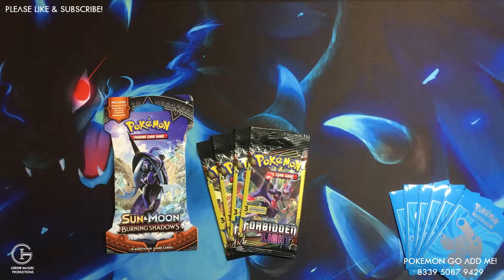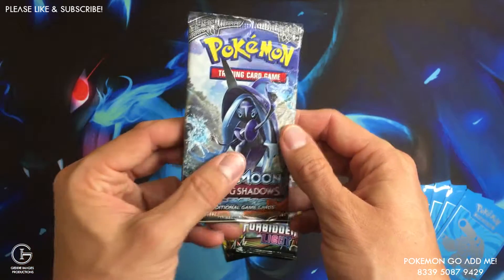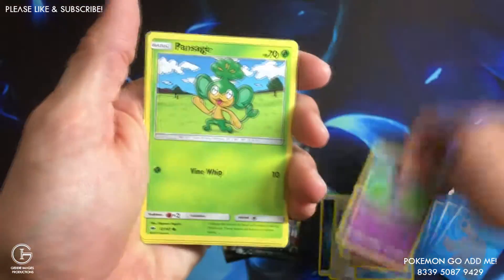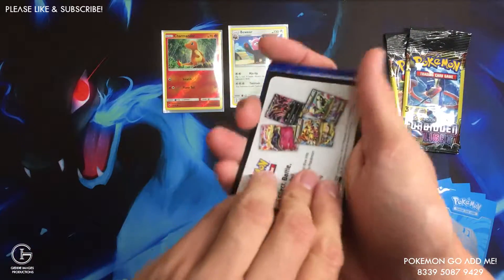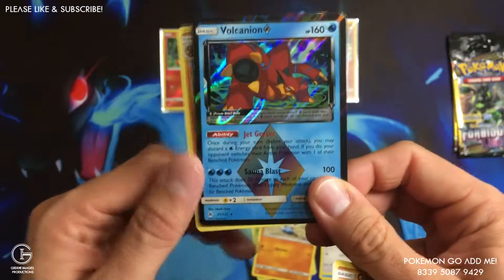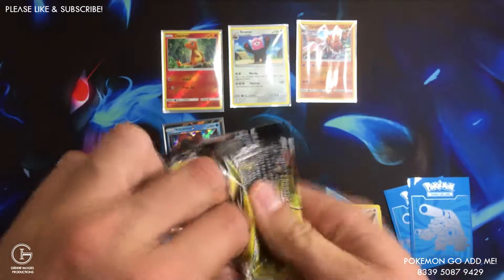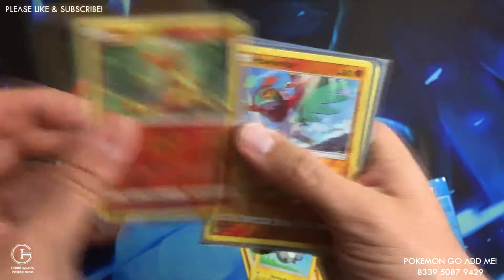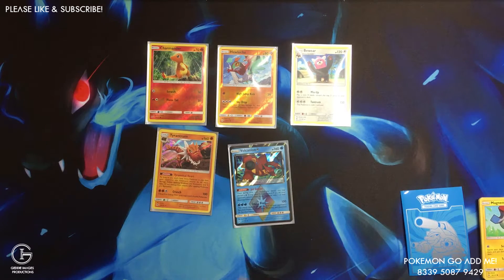Pull! Burning Shadows Booster Pack 3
Actual Title: Burning Shadows Booster Pack 3 & Forbidden Light Dollar General Mini Pack 13

Prism Star! Few Holos Reverses Like Usual LOL.

Tapu Koko Figure Collection or Dragon Ball Super Shirt

Best Pulls & Openings Series:

Ultra Prism

Pokemon GO

My Trainer Code: 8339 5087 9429

2. Add Me in Game.

3. Comment your In game Name in the Comments Below.

4. First Come First Served.

Pokemon Trading Card Game Burning Shadows Guardians Rising Ultra Prism TCG Full Art Secret Rare Hyper Rare GX EX Rainbow Rare Tapu Lele Charizard Ultra Rare Holographic Holo Reverse Pull Booster Box Booster Pack Blister Pack Pull Epic Great Awesome Opening Forbidden Light